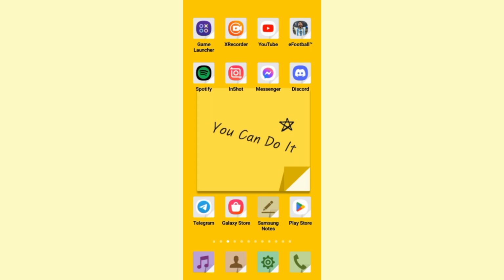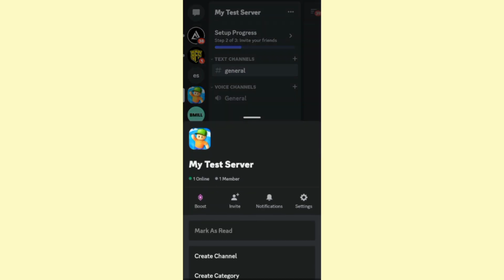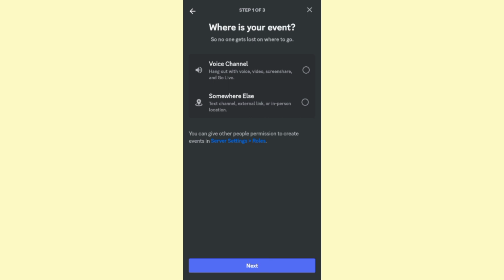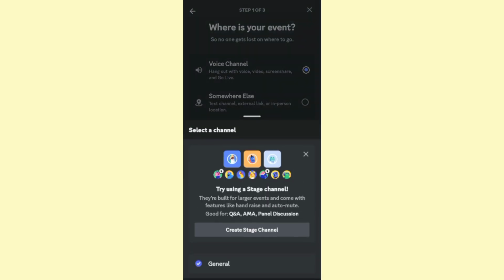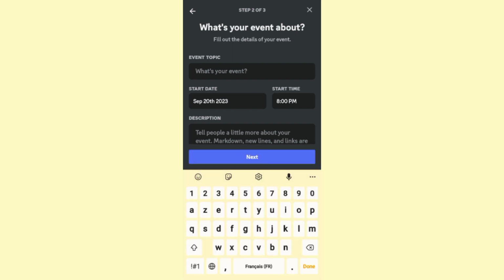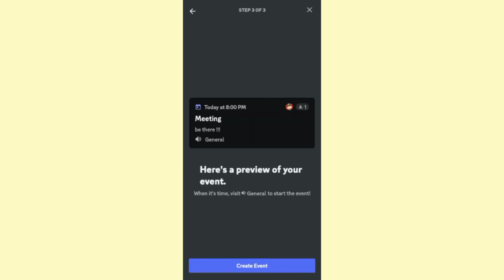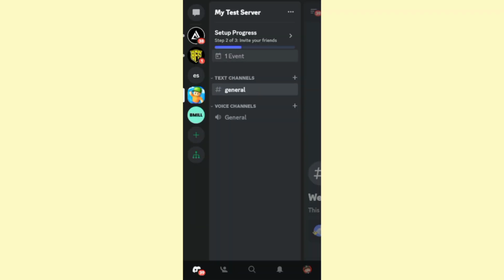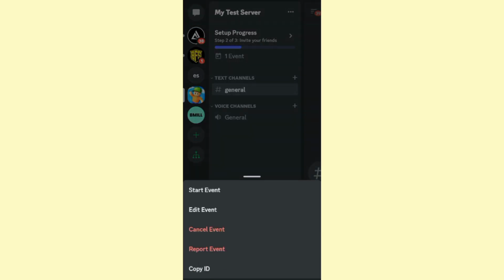How to Create an Event on Discord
Learn How to Create an Event on Discord. It is really easy to do, learn to do it in just a few minutes by following this super helpful tutorial.